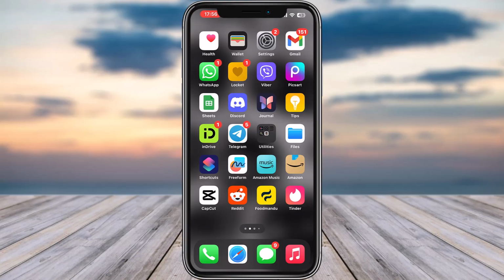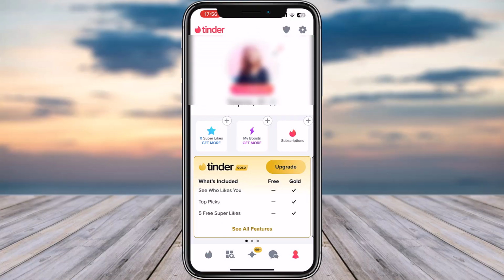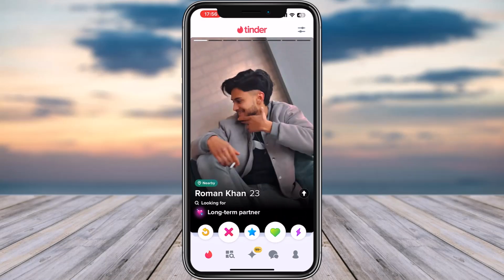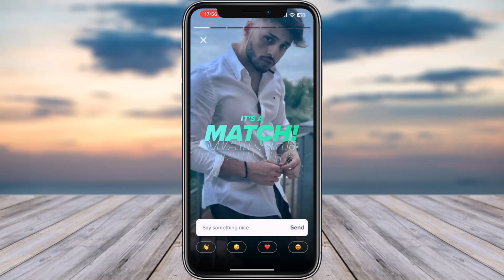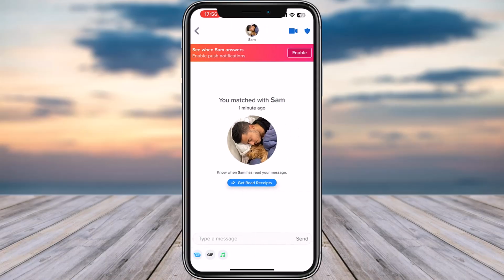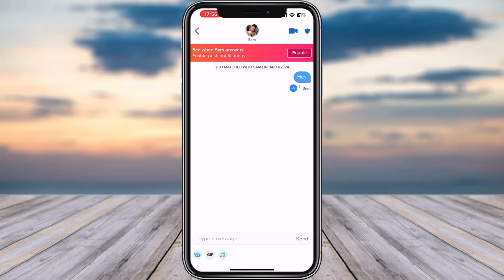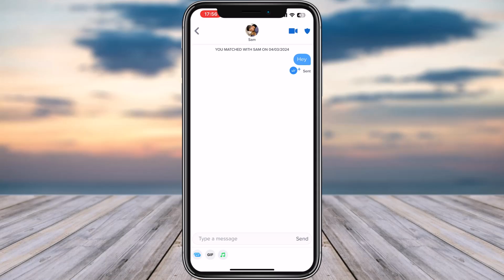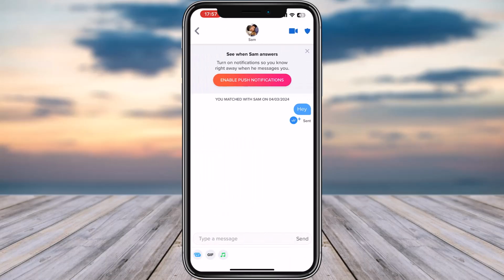How to Send Message on Tinder !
In this tutorial, I will guide you on